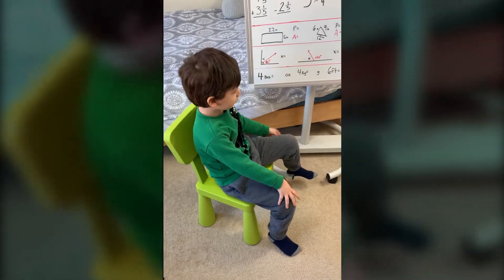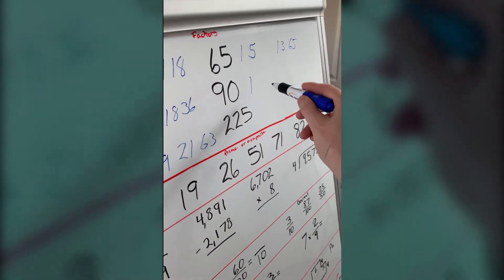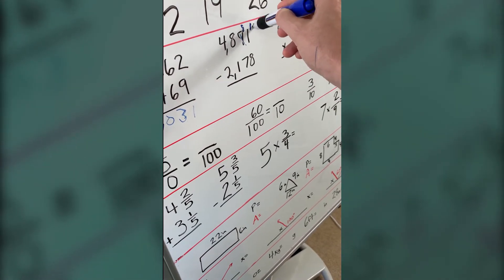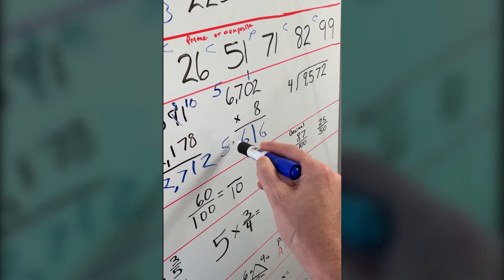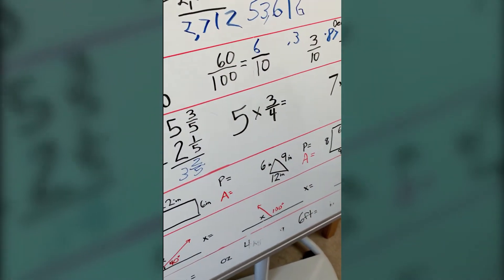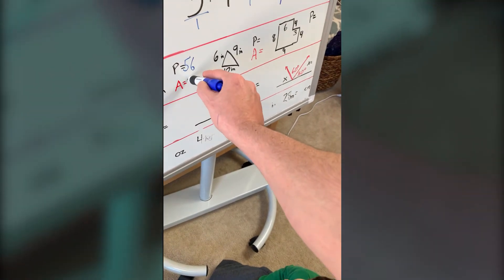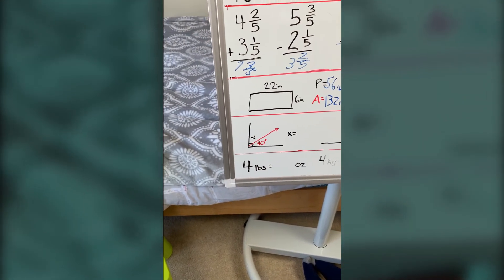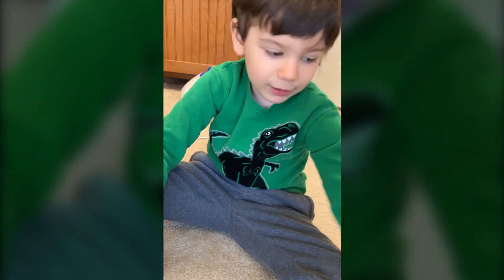4 year old Jonathan Peck completes 4th grade Math. Math Genius.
Jonathan Peck completes a series of typical 4th grade math problems.  Math Genius.